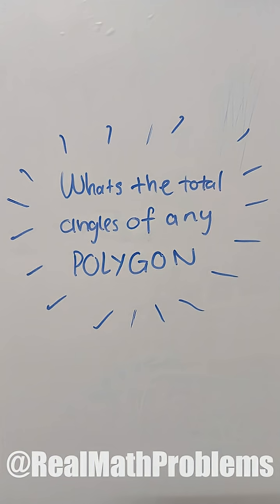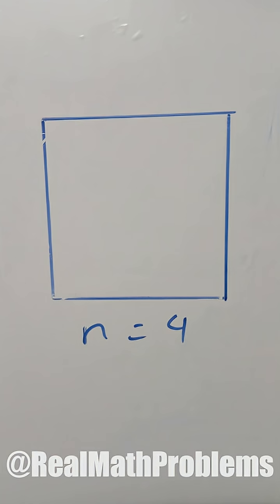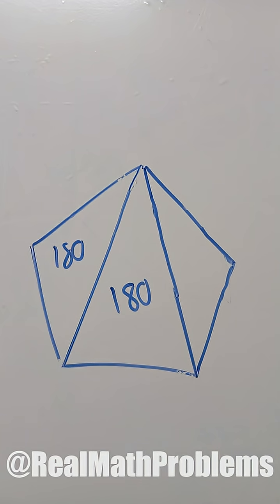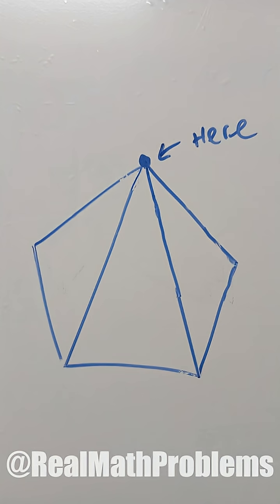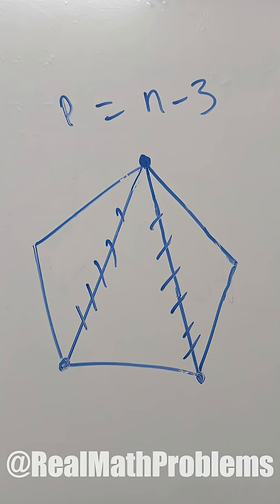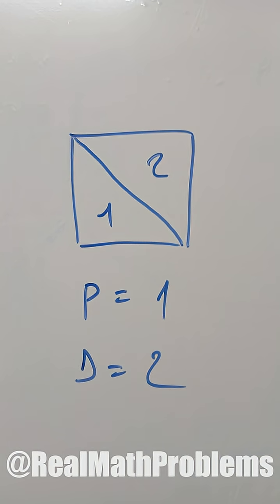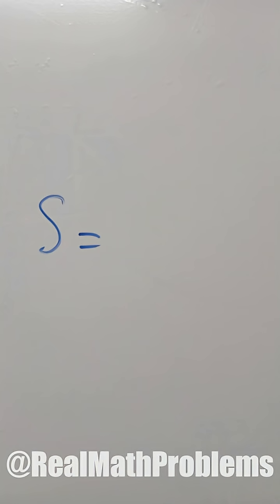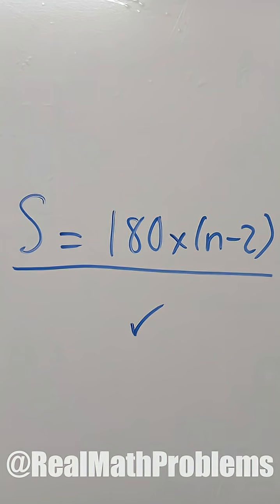What's The Total Angle Of Any Regular Polygon?